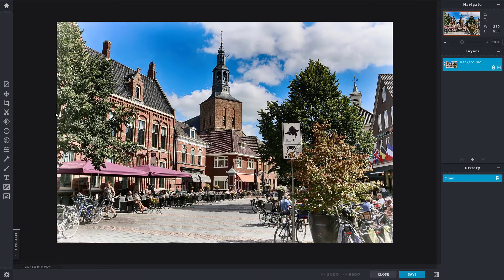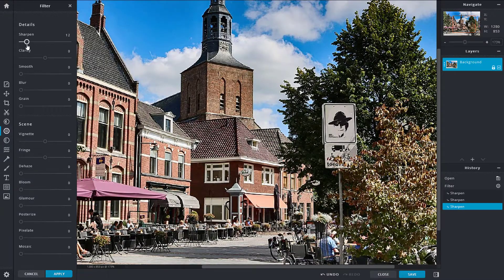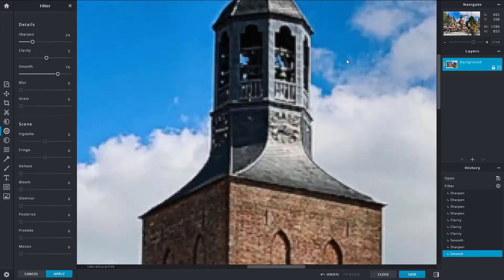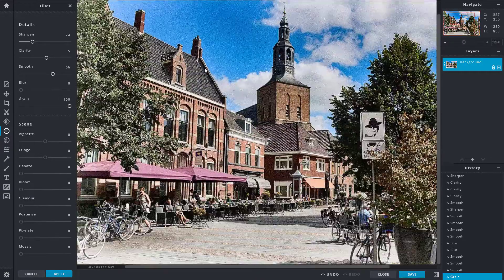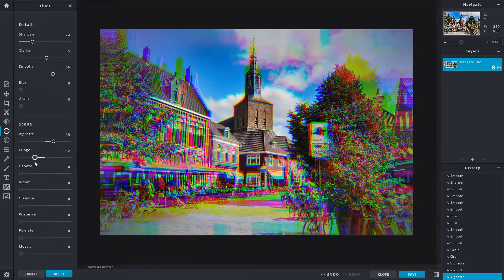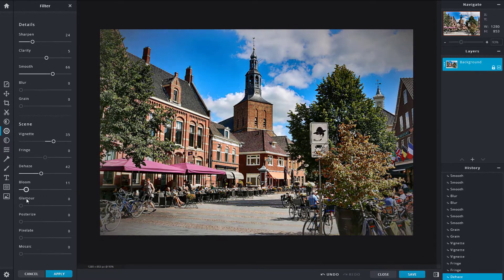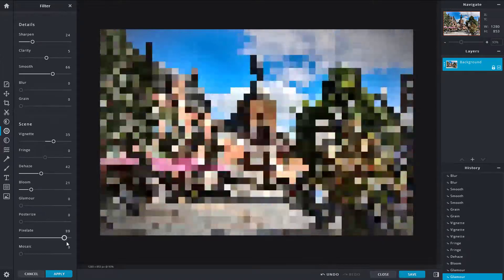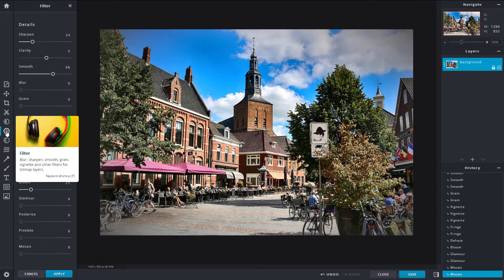Pixlr X Tutorial - Lesson 9 - Filters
In this tutorial, we will be discussing about Filters in Pixlr X

Learn the basics of using PIxlr X including how to use edit, manupilate and apply different effects on images.

This lesson has been made using Pixlr X on Firefox Browser but can be used with other supported browser of your choice as well.

If you like this video, here's our entire playlist of Pixlr X tutorials: